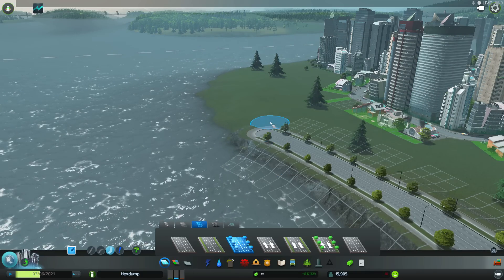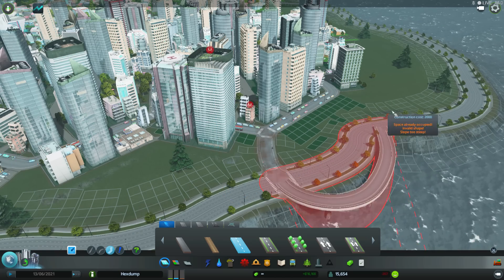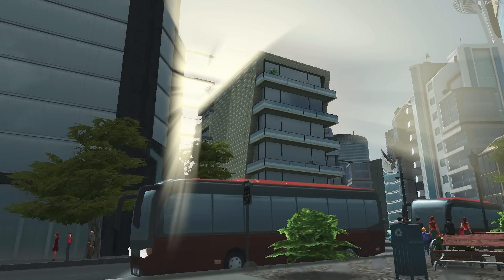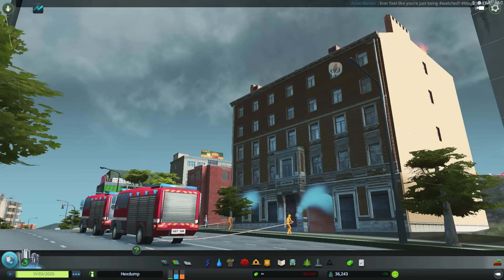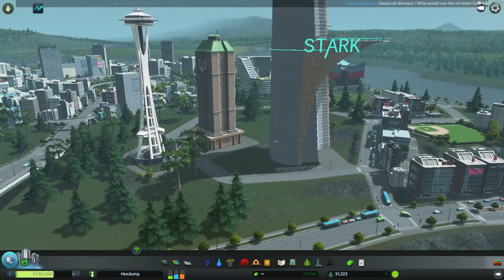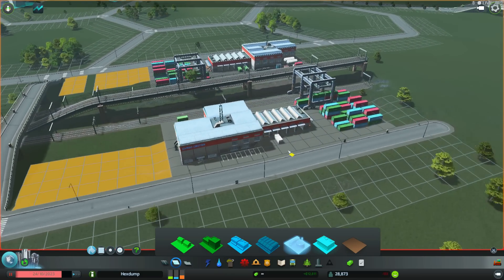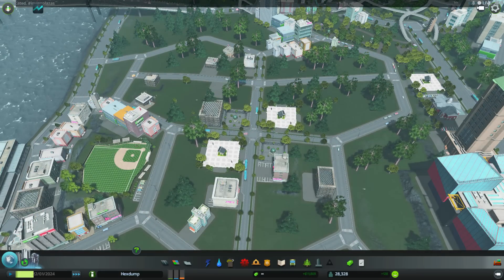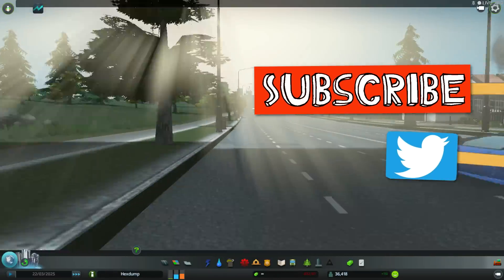How to make your city beautiful - 5 Top Tips for Cities Skylines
Making a beautiful Cities Skylines city is simple once you consider the five beautification tips for Cities Skylines that we look at in this video. We examine tips and tricks for road building, suggest some awesome mods and assets from the Workshop, help you learn how to lay out attractive Cities Skylines districts and so on.

You can find the Cities Skylines mod and workshop content mentioned in this tips and tricks video at this curated Steam collection on the workshop! Activate the mods in the Cities Skylines Content Manager.

Wondering what Cities Skylines is? Cities: Skylines is a modern take on the classic city simulation. The game introduces new game play elements to realize the thrill and hardships of creating and maintaining a real city whilst expanding on some well-established tropes of the city building experience.